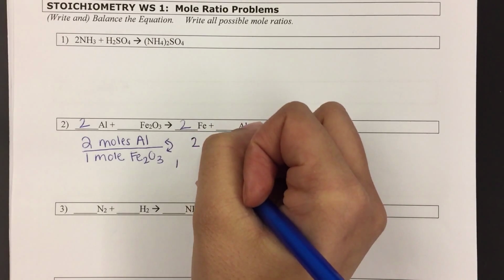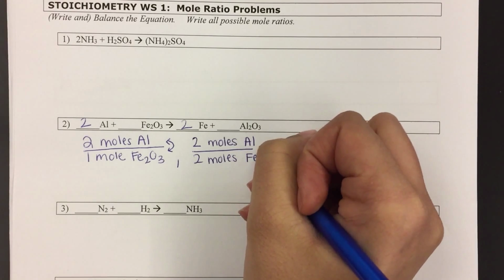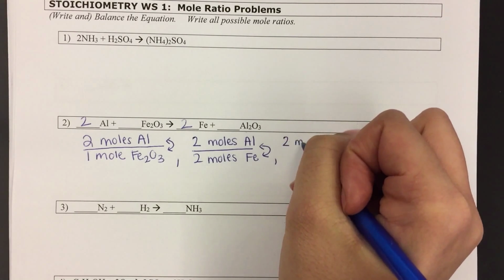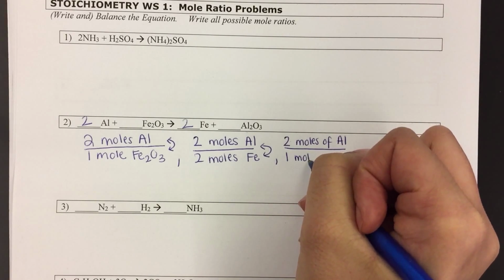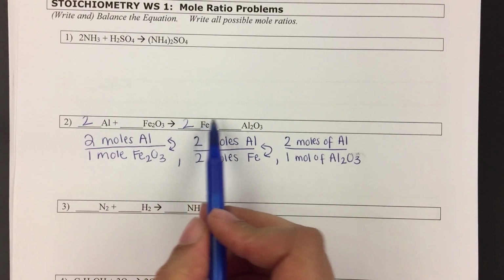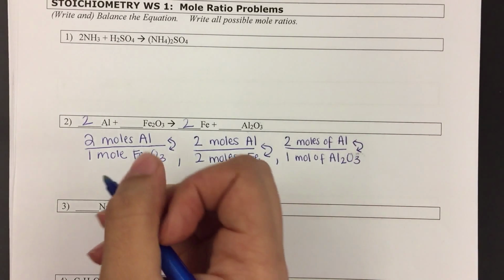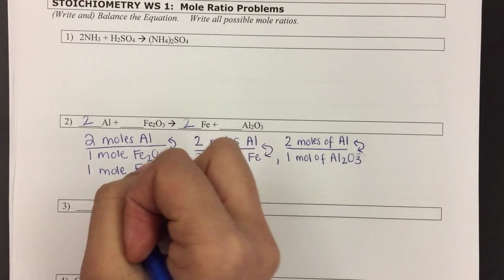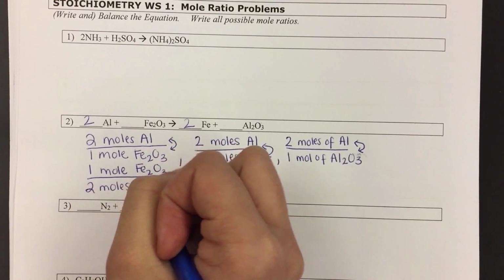Stoichiometry WS 1 Prob 2